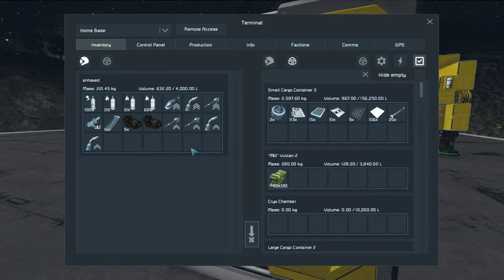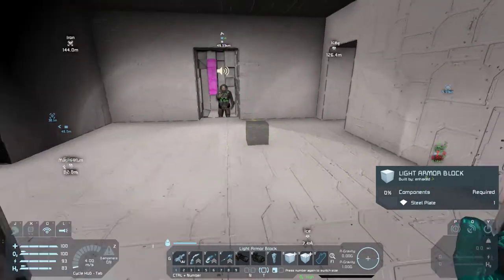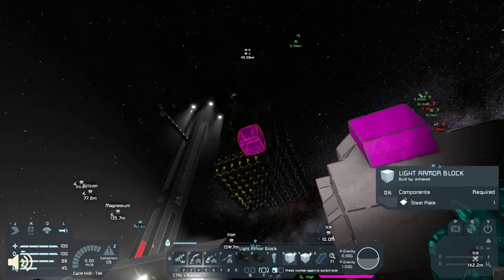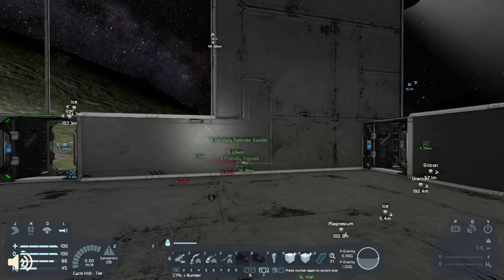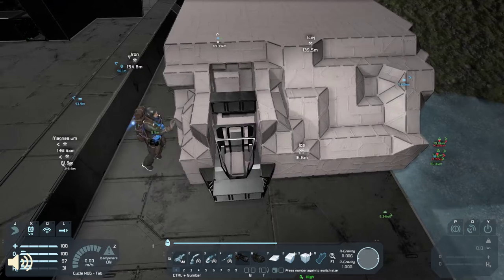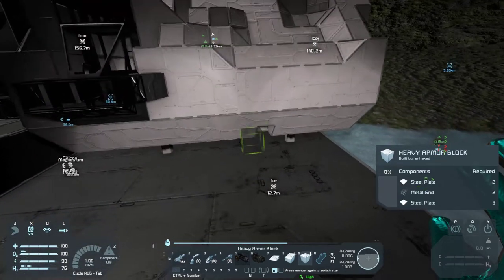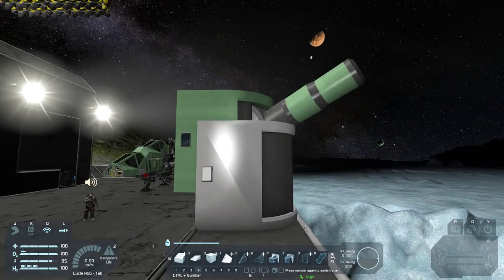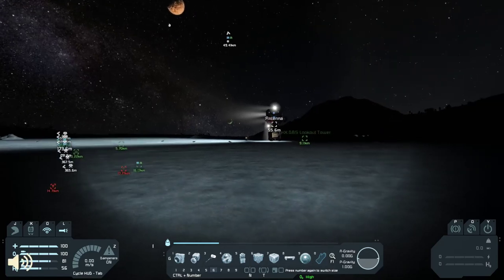Space Engineers - Solar System Survival 38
This is a pre-recorded Space Engineers session Dartheis and I recorded earlier today.  It covers some building at base while we wait for daylight again.  Towards the end we do some cannon testing.